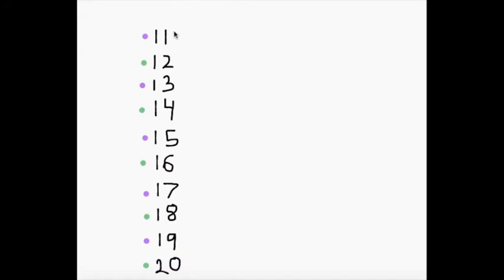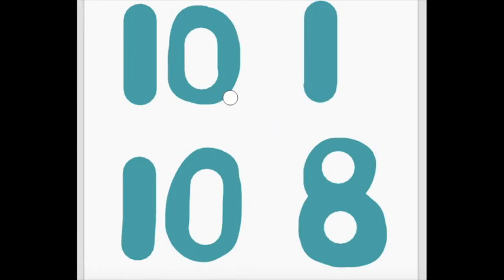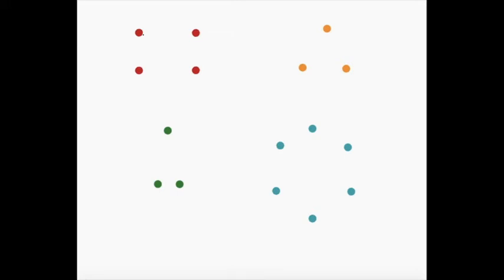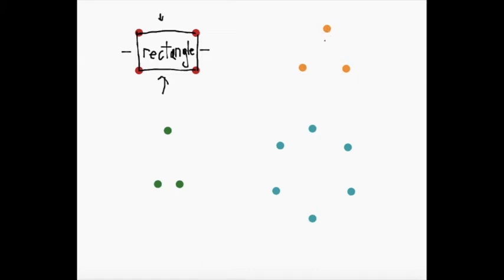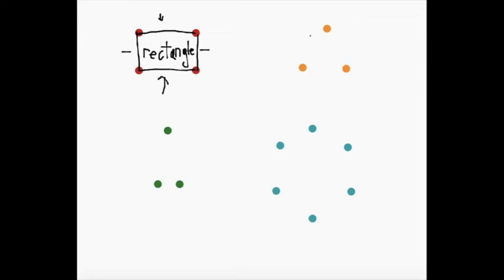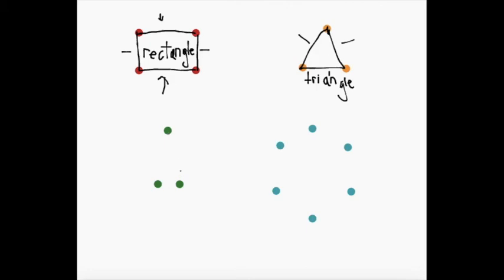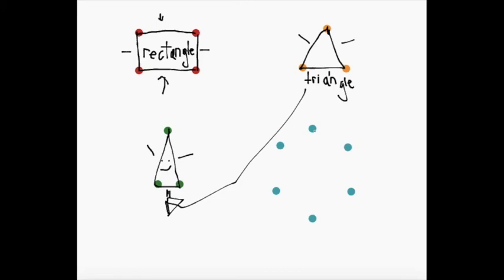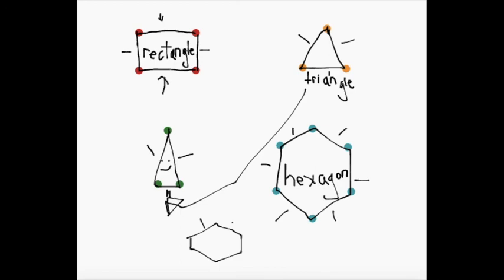Eureka Math Module 6 Lesson 2